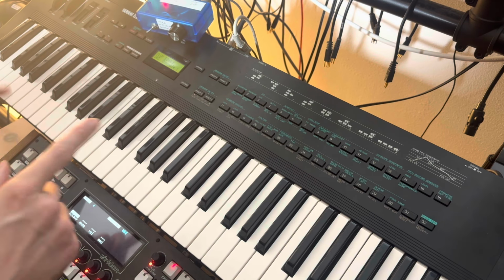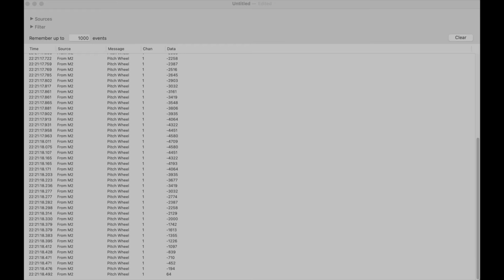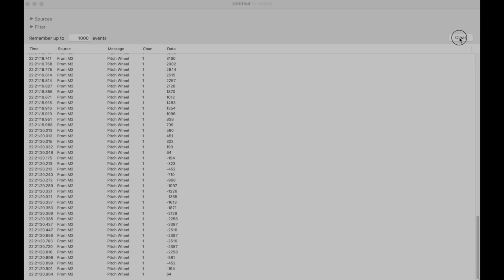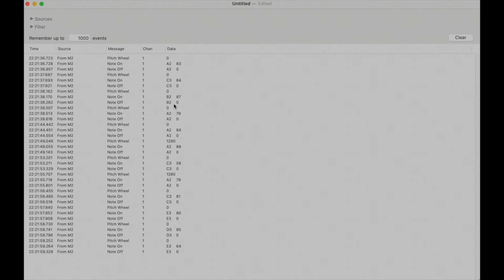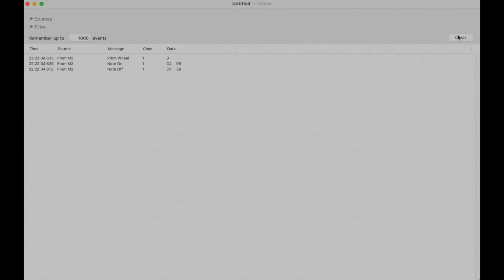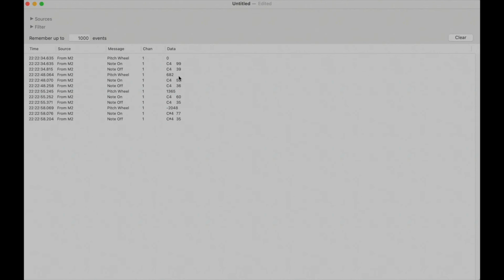Detune all the synths with MIDI pitch bend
A demonstration of two new features I have added to my MIDI mangling box that let me detune any one of my synthesizers.